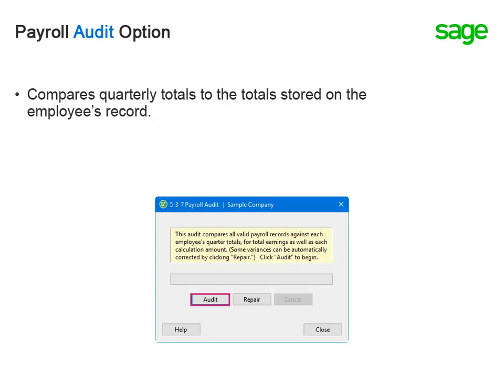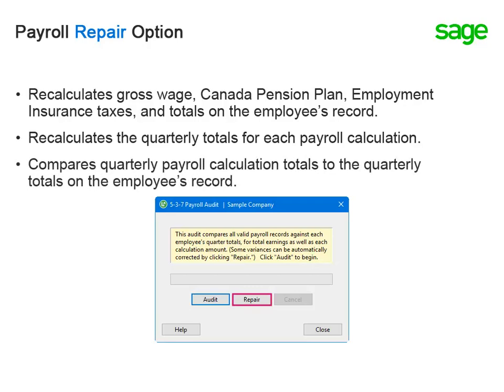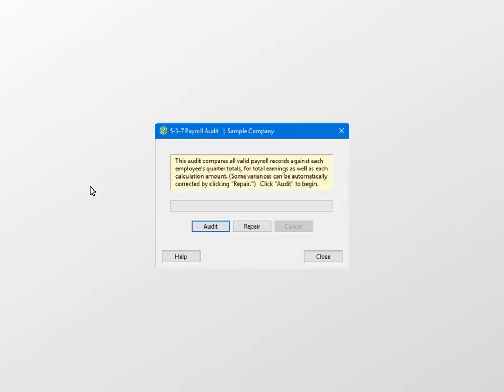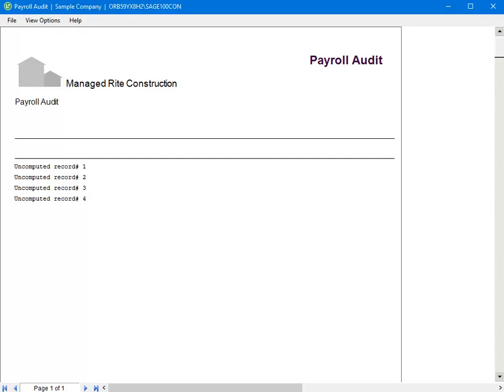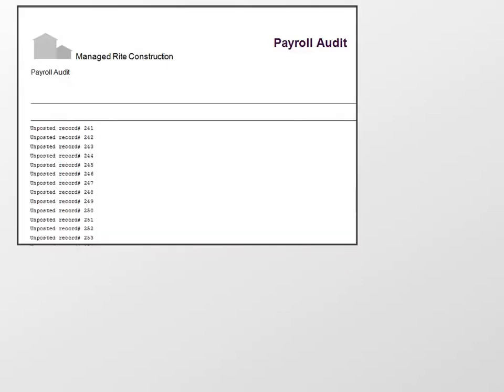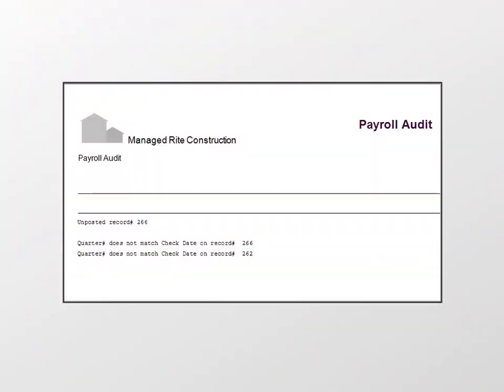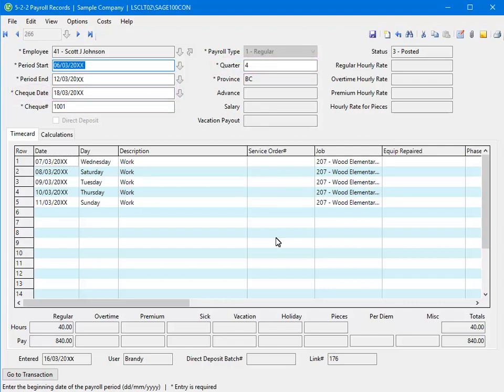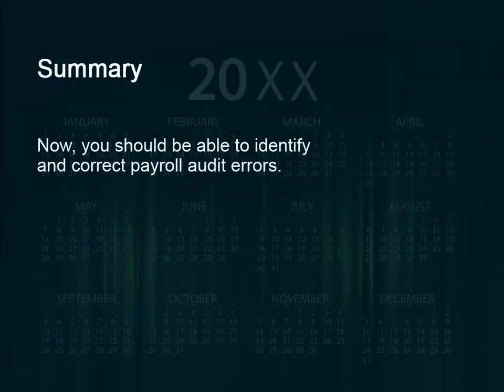Sage 100 Contractor (Canada) - Identify and Correct PR Audit Errors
After viewing this lesson, you will be able to identify and correct payroll audit errors.